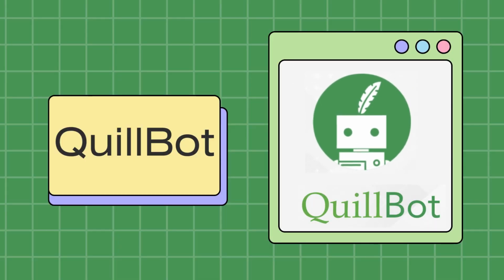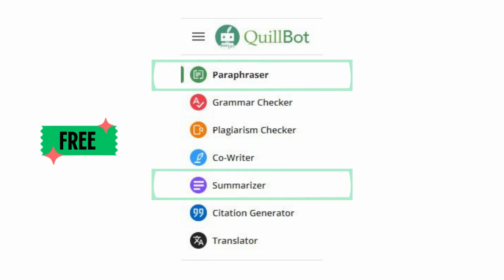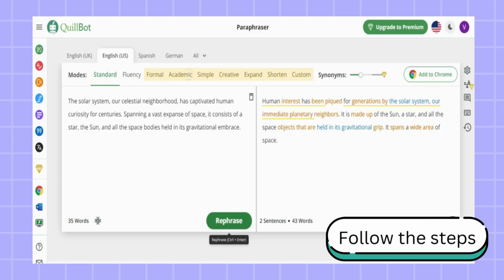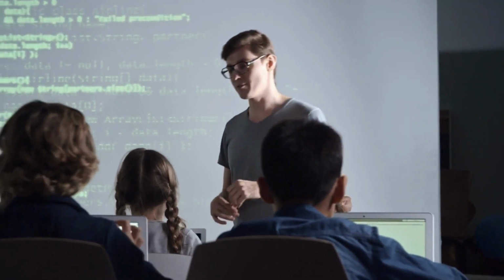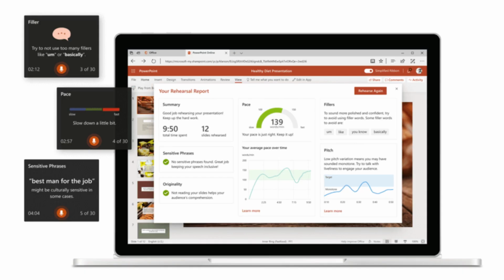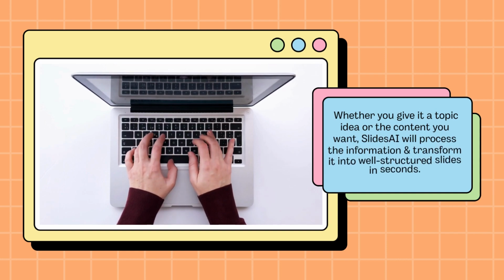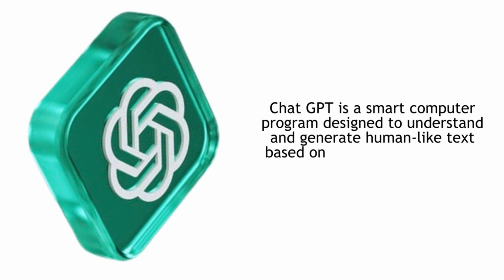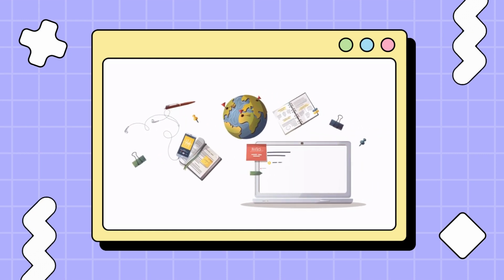AI tools for teachers to level up teaching skills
Discover the most effective AI tools for teachers to improve their teaching skills & upgrade the educational experience. Explore how to use AI in education sector.